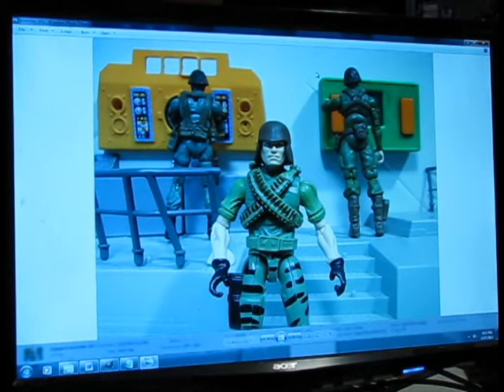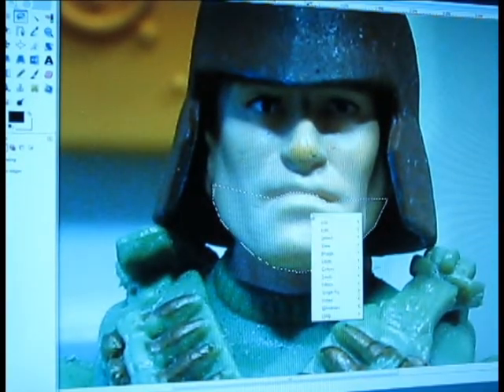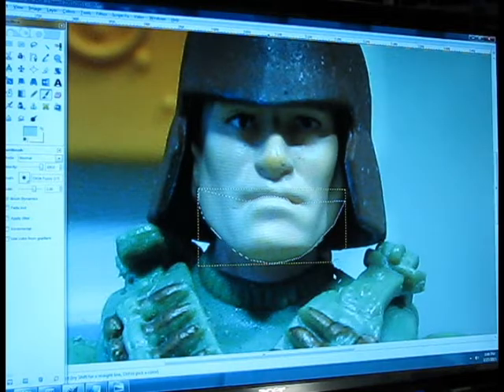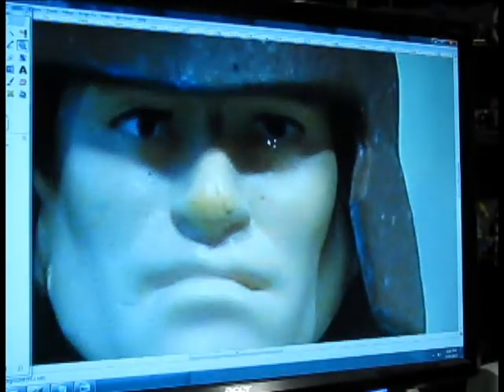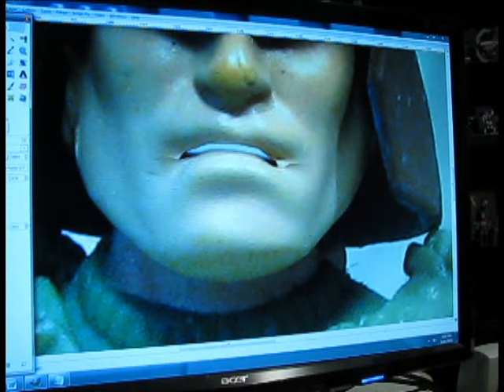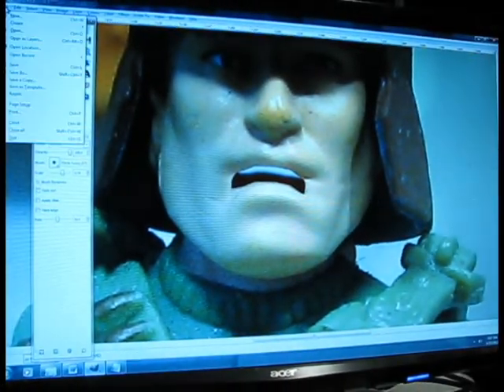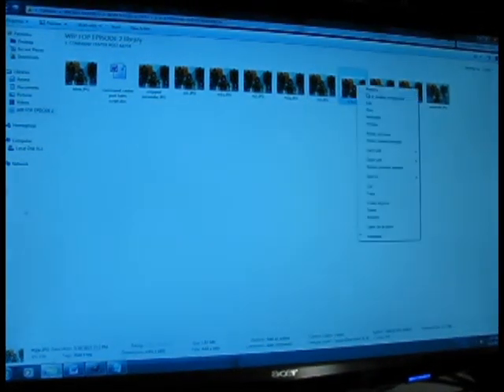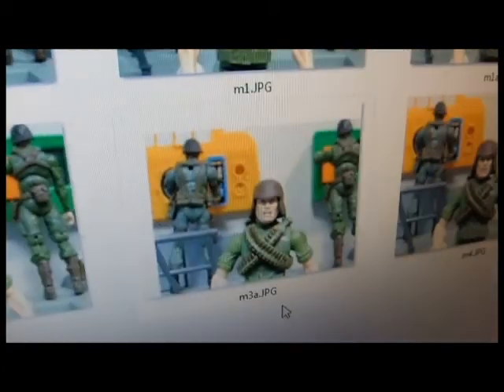HOW TO DRAW MOUTHS FOR STOPMOTION ANIMATION! Tutorial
Here I will teach you step by step the secrets of how we do our mouth animation, this is the drawing stage, following this step, you apply the various mouths as needed, based on the words spoken and volume of the dialouge. This works best for still shots, but can be applied to moving shots. There are other ways to do mouth animation digitally (and physically), but this is the method we use here at wolf pack productions.